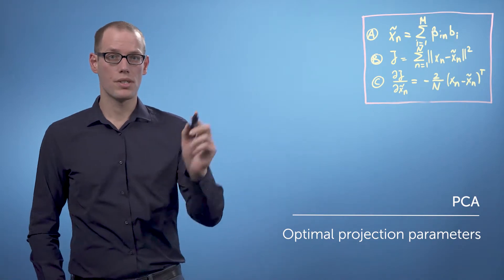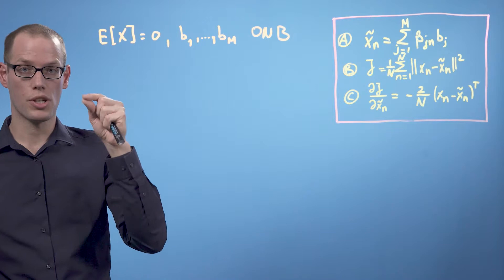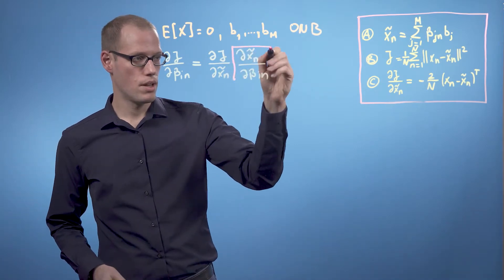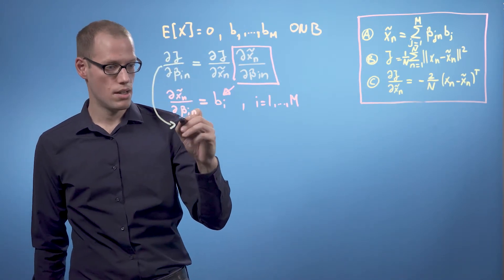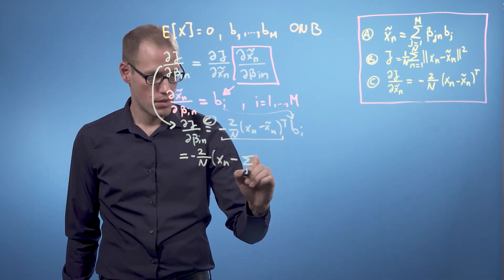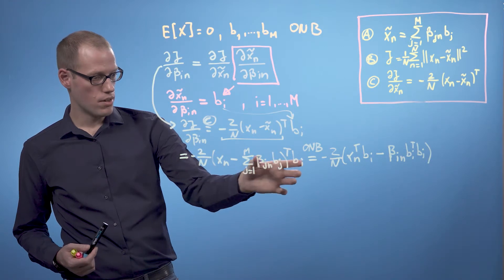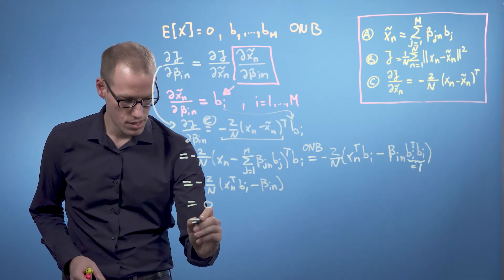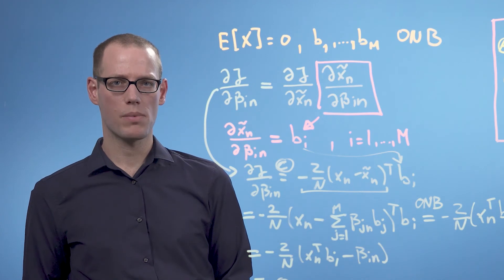PCA (video 3): Optimal Coordinates